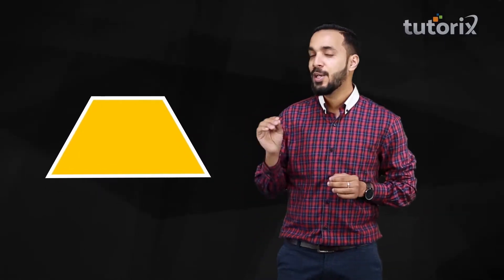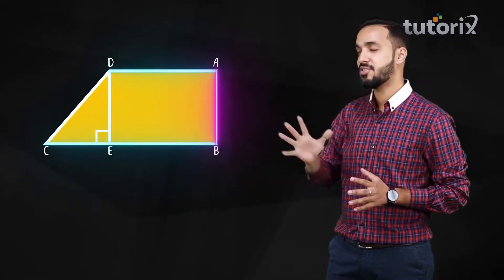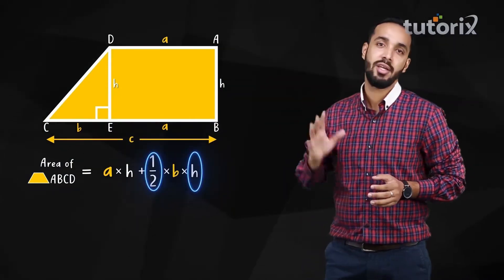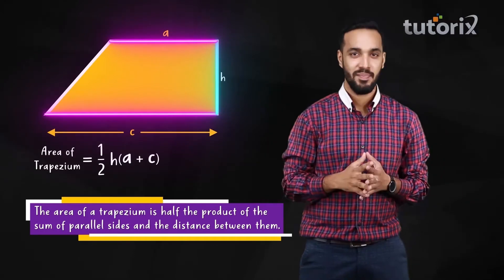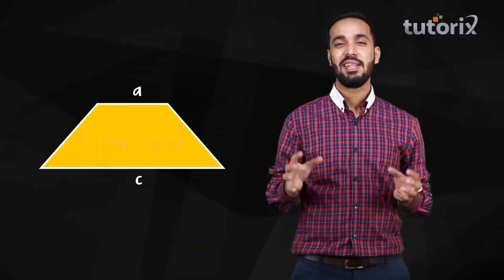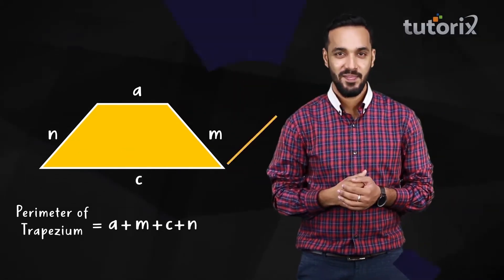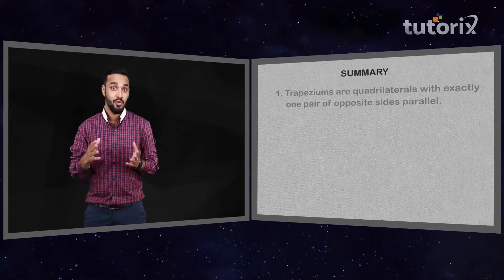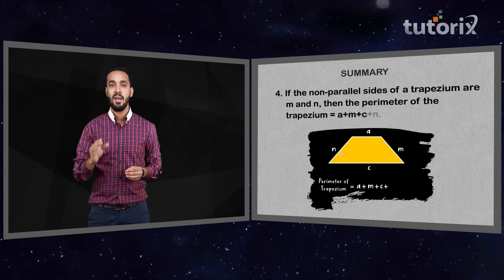Tutorix Class 8 - Trapeziums | Maths | Simply Easy Learning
Class 8 -  Trapeziums : What are these unique shapes? And how do we find their Area and Perimeter? Let's visit a museum to find out!

Category: Education